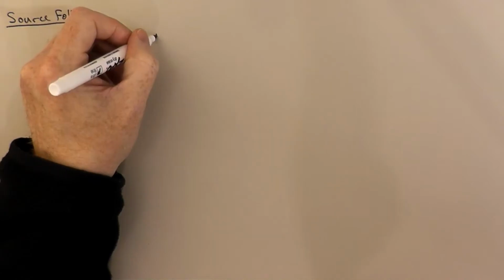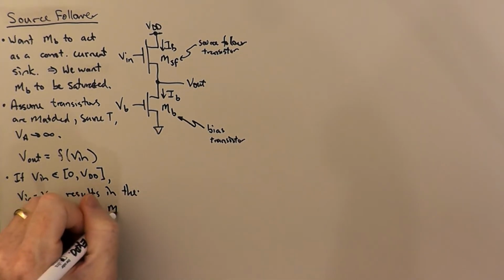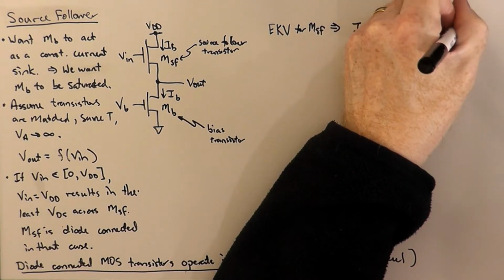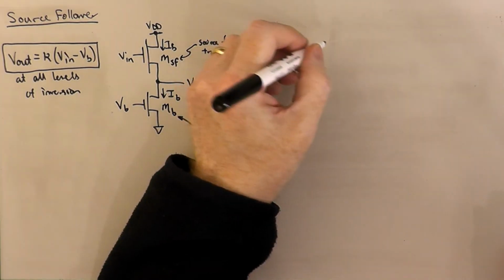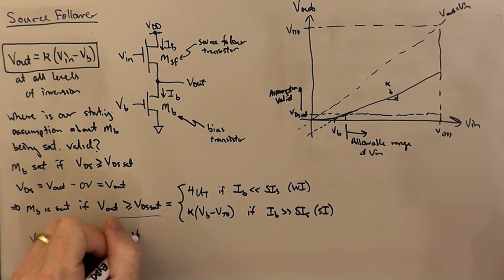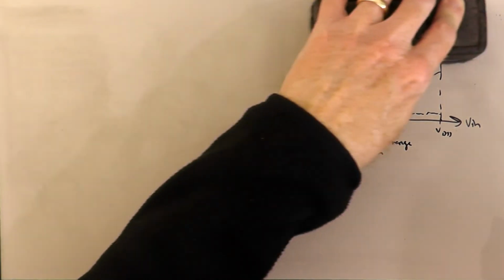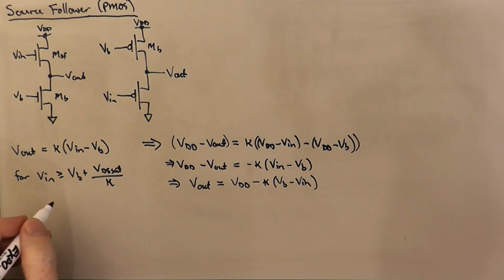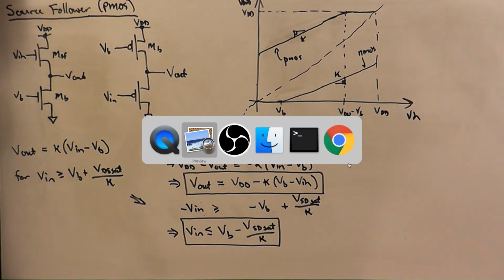Source Follower Voltage Transfer Characteristics